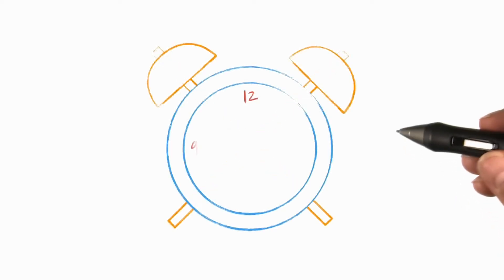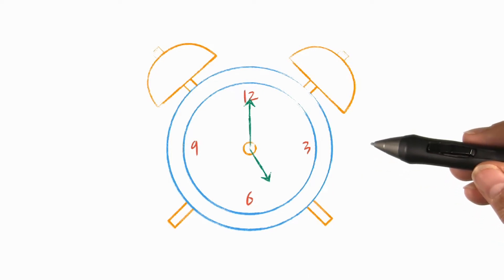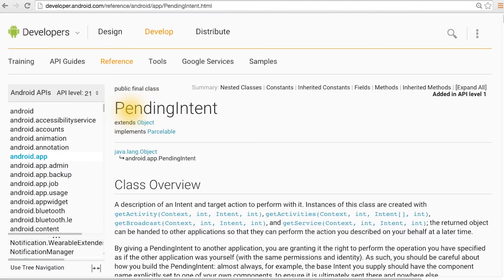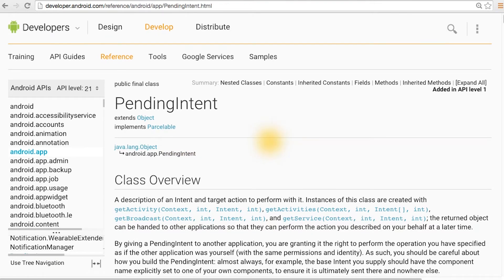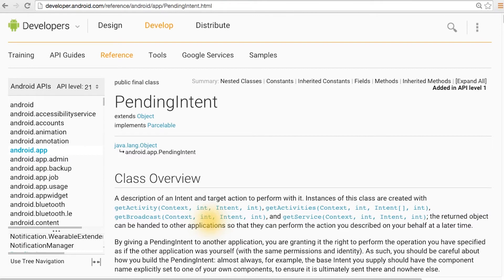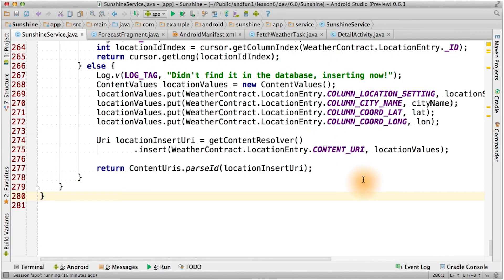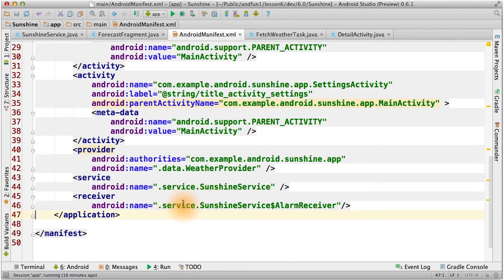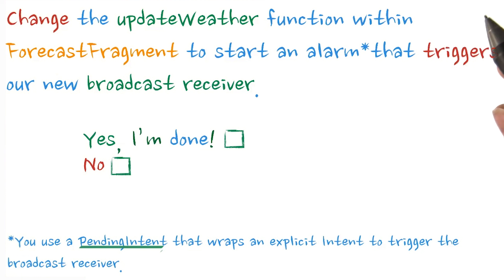Using Alarms - Developing Android Apps